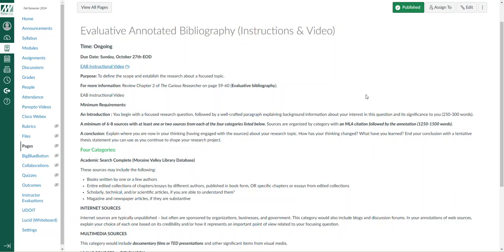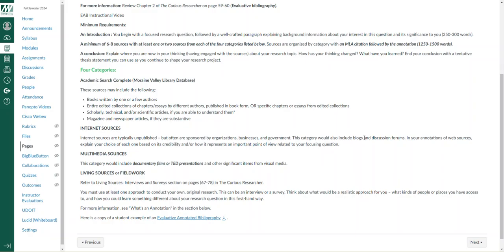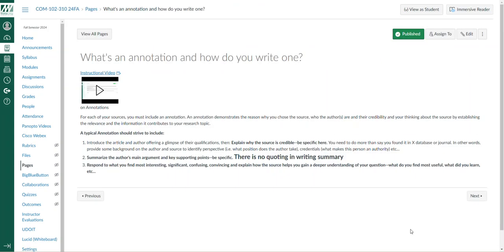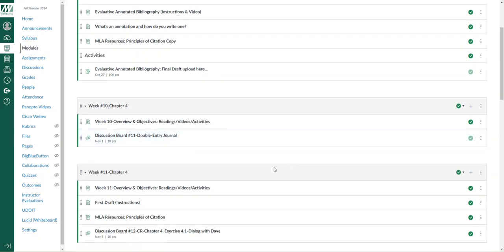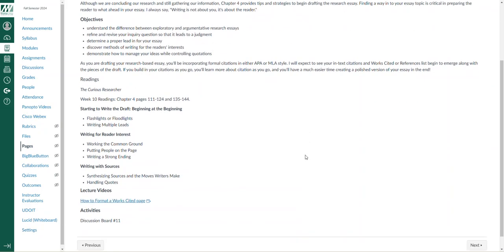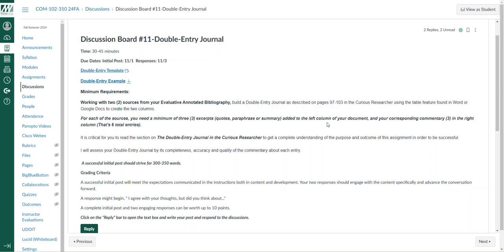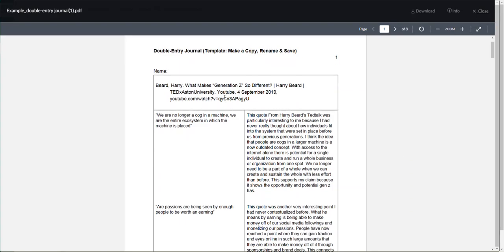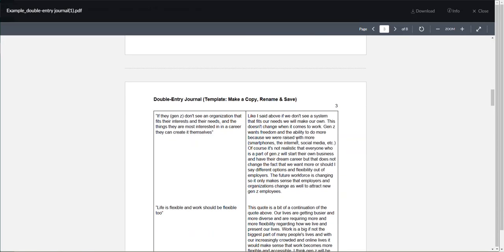Com 102 Week 10 Lecture Video